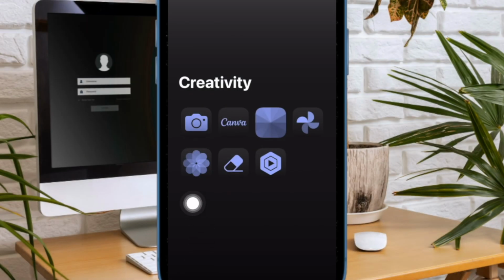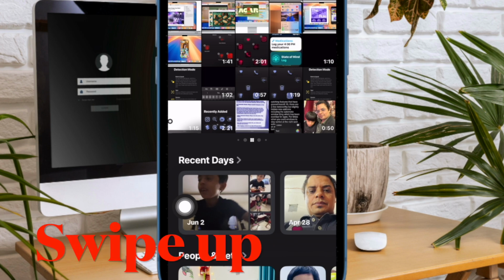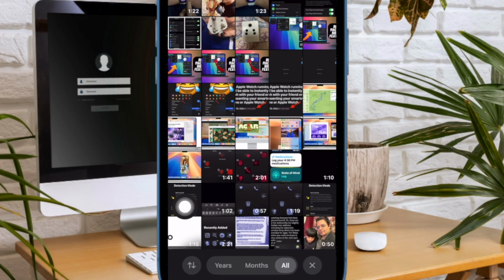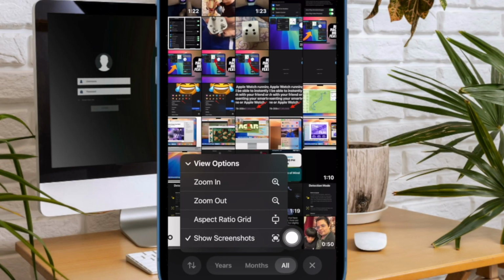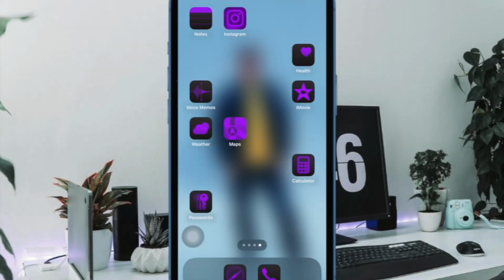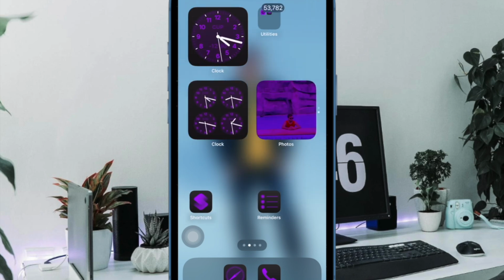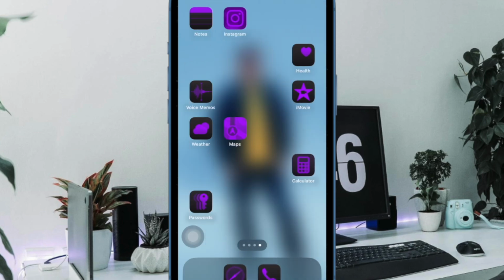How to Instantly Hide All Screenshots At Once in Photos App in iOS 18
In this hands-on guide, I'm going to show you how to instantly hide all screenshots at once in the Apple Photos app on iPhone in iOS 18.